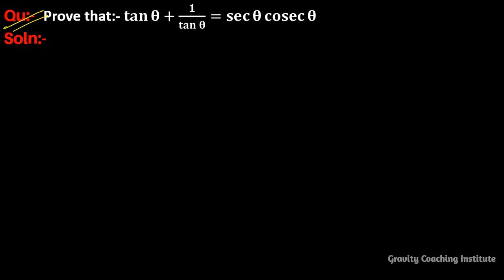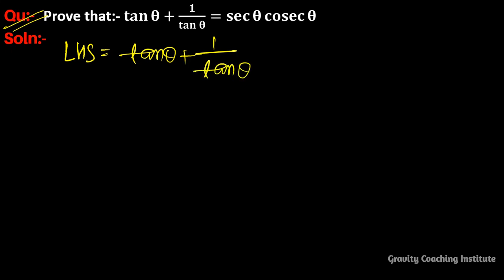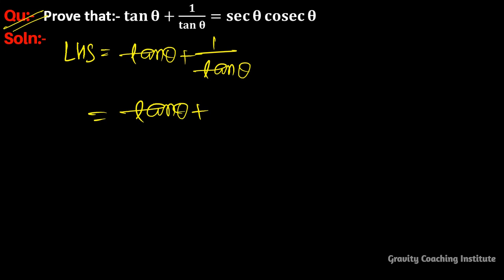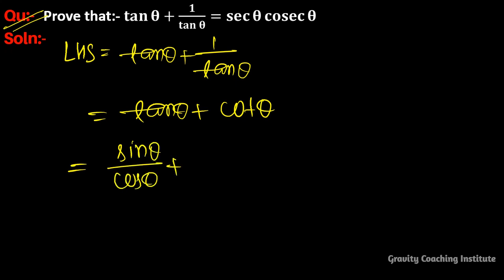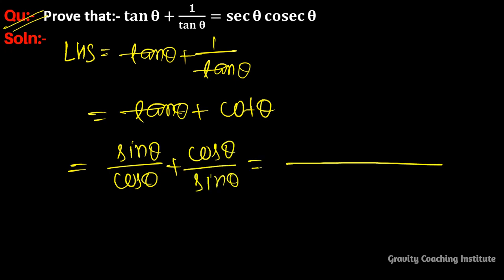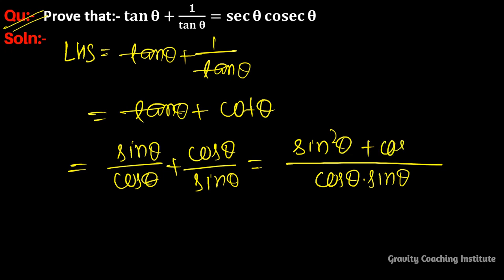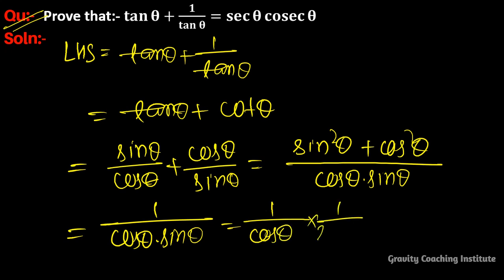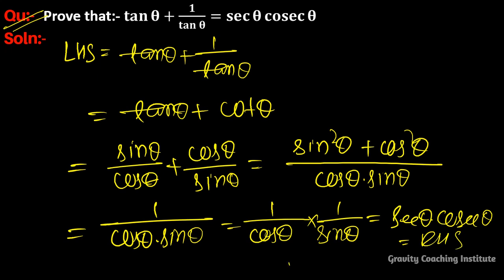Q32 | Prove that tan⁡θ + 1/tan⁡θ = sec⁡θ cosec⁡θ | tan theta plus 1 upon tan theta = sec theta cscθ